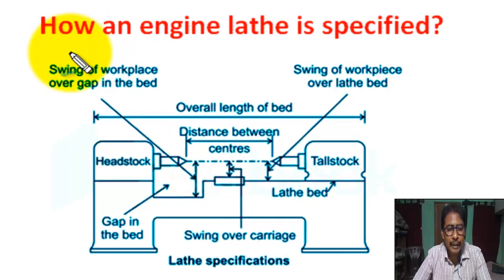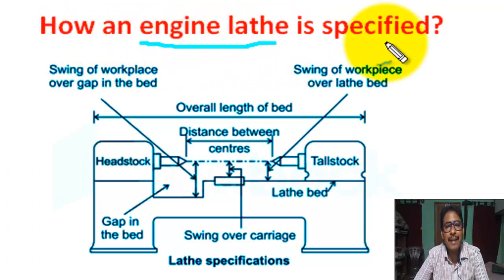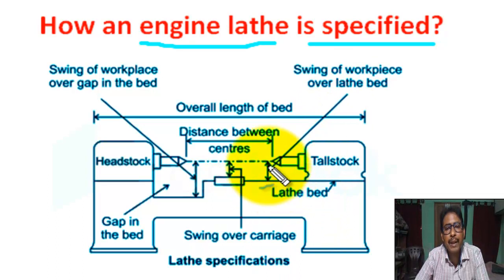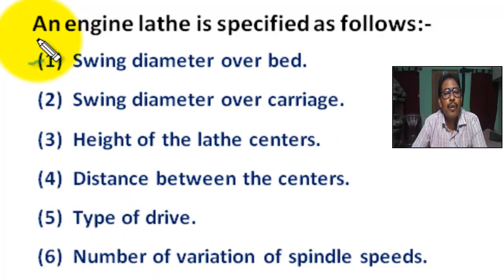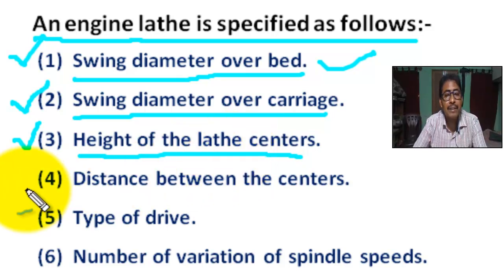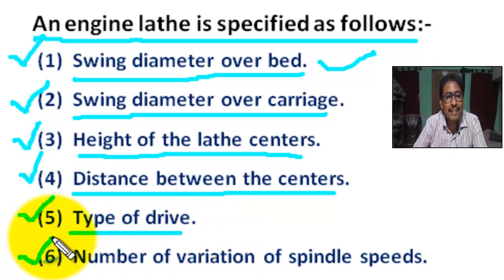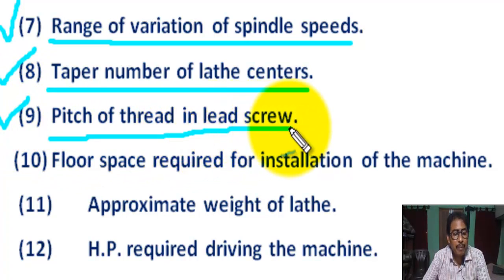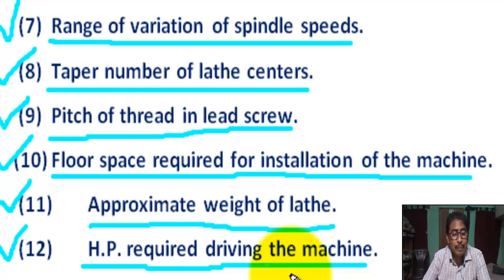Lathe specifications | How an engine lathe is specified? | Specifications of Centre Lathe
In this tutorial students can learn  “Lathe specifications | How an engine lathe is specified?| Specifications of Centre Lathe “

lathe specifications,
lathe,
specification of lathe machine,
lathe machine,
specifications,
specifications of lathe,
specifications of a lathe,
centre lathe specification,
engine lathe specification,
specifications of lathe machine,
specification of centre lathe,
specification of engine lathe,
what are the specifications of lathe machine,
lathe machine operation,
lathe machine parts and functions,
lathe machine in hindi,
lathe machine job,
lathe bed,
cnc lathe